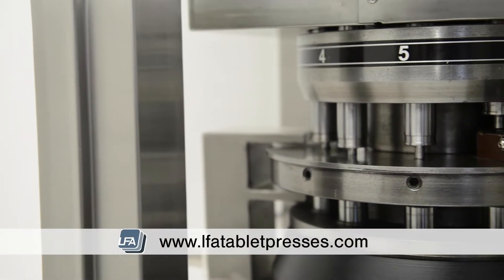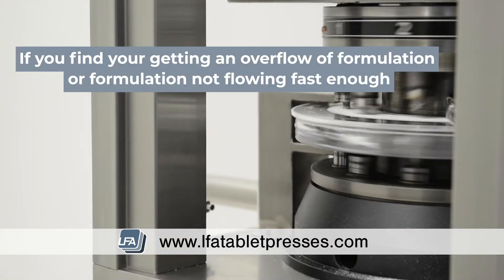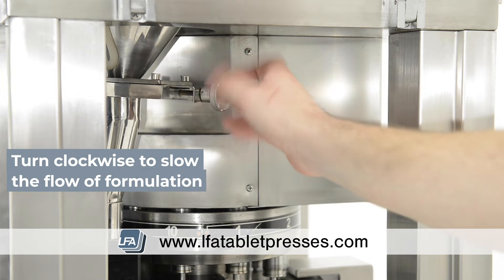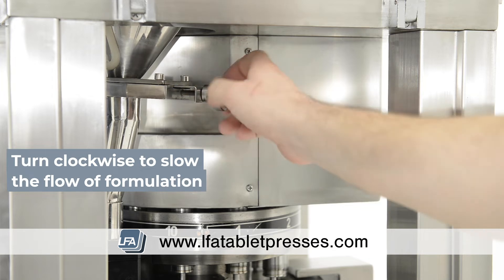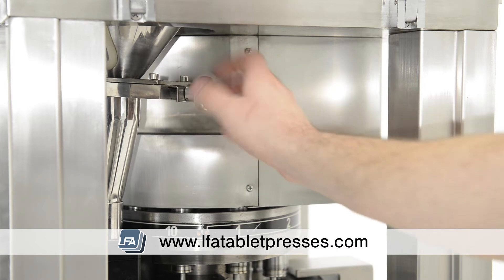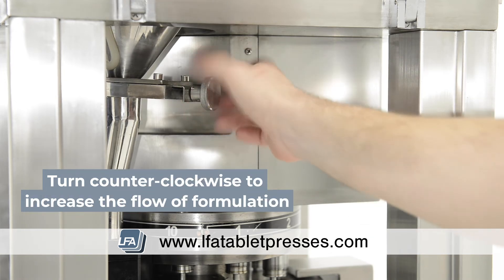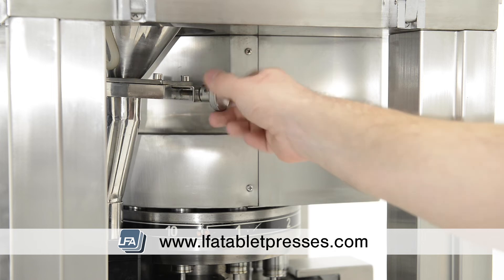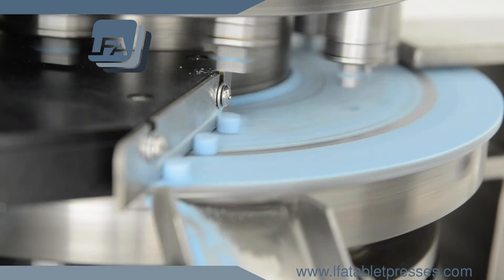RTP10i Rotary Tablet Press - Adjust Formulation Flow | LFA Tablet Presses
Welcome to LFA Tablet Presses video on adjusting the formulation flow on your RTP10i Rotary Tablet Press, occasionally you may need to increase the flow to your force feeder and we'll guide you through it in this video.

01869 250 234